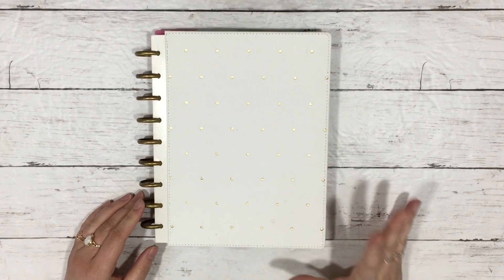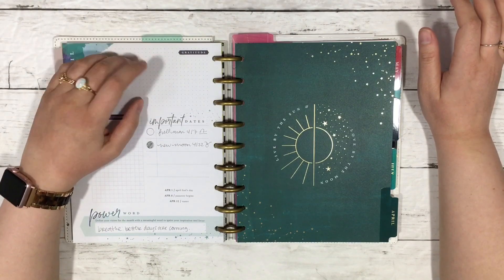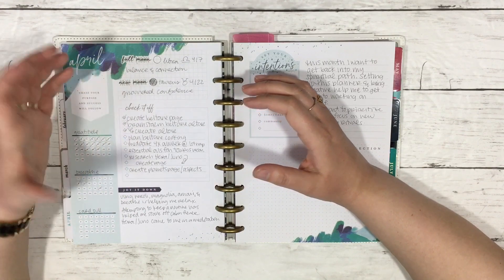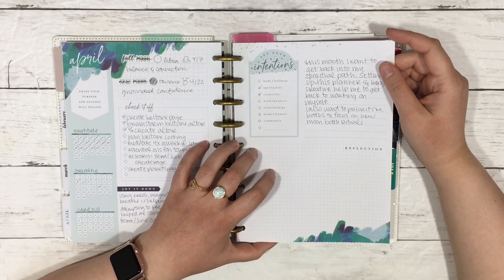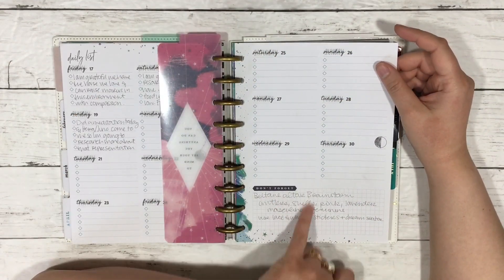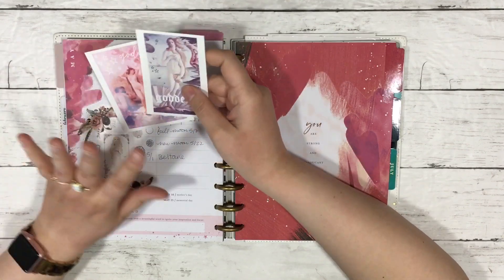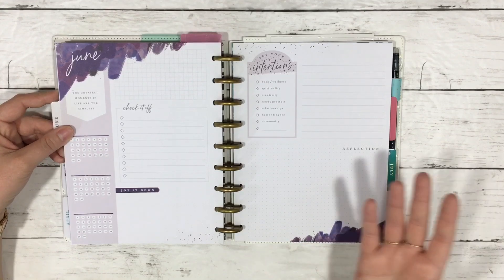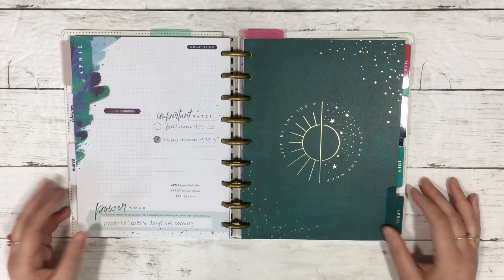Pagan Faith Planner Set Up // Stargazer Happy Planner as a Grimoire Book of Shadows Faith Planner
I've had a blast setting up my new (to me) faithplanner using thehappyplanner stargazer 2020 planner I got on clearance back at the beginning of March. I loved the aesthetic of the planner but totally didn't know what I would use it for. I am so glad I finally decided to get back into my spiritual path and this planner has helped me to be organized when it comes to planning Sabbat celebrations, documenting the lunar cycles, creating pages for my Grimoire, and journalling.

In this video I'll show you how I'm using the planner, how I set up a little Beltane dedication on my May currently page, and just talk a little bit about my plans for using this set up.  Hope you enjoy!

Related Posts

Join the printable of the month club to get a ton of printables

Stuff I Used::

Frixion Slim Pens

Stargazer Sticker Book (could only find the Mini on amazon)

Stargazer Accessory Pack

Stargazer Planner

Dream Seeker Sticker Book

Free Spirit Sticker Book

++ OTHER STUFF ++

Category

Howto & Style

License